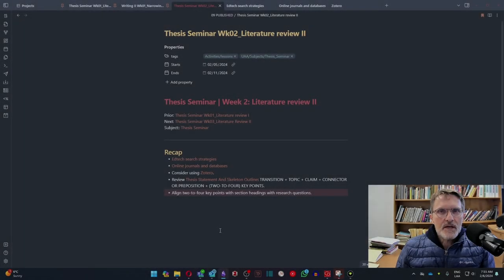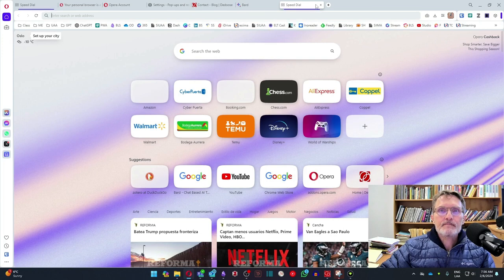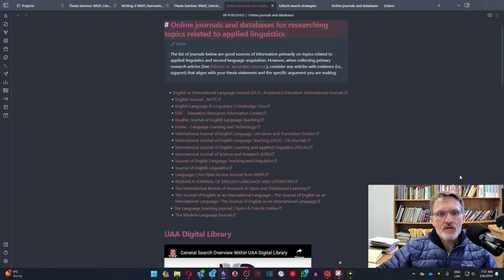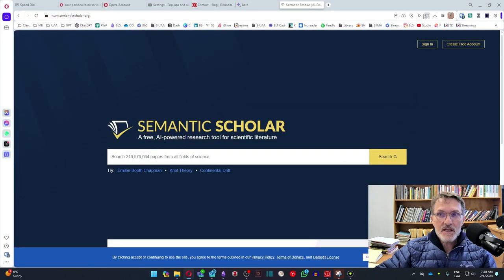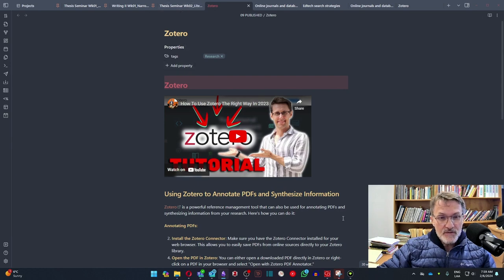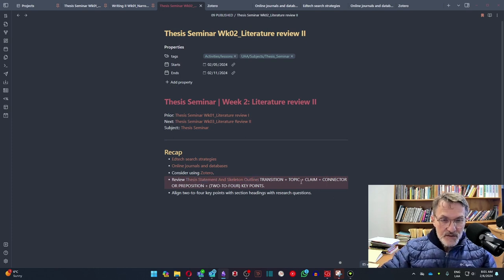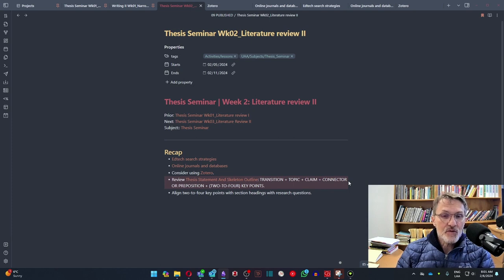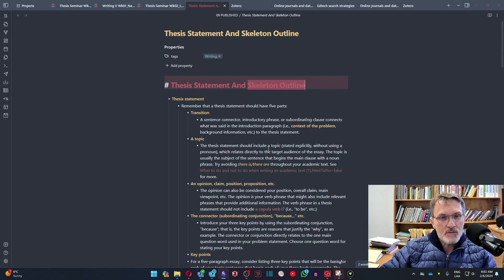Thesis Seminar Week 2 Recap